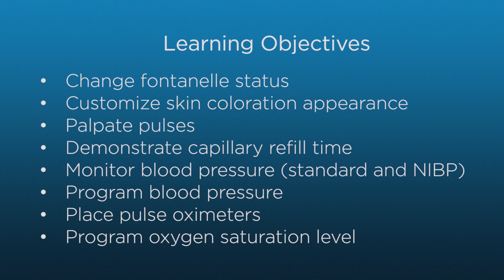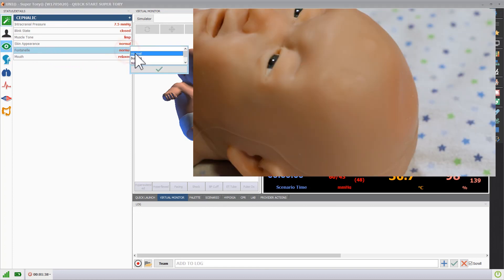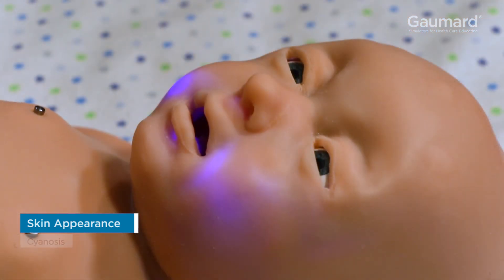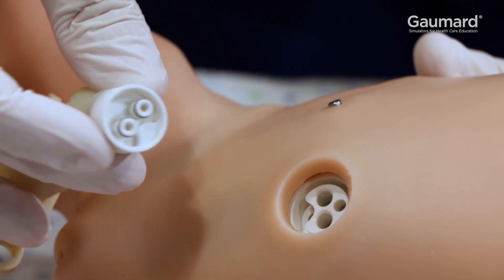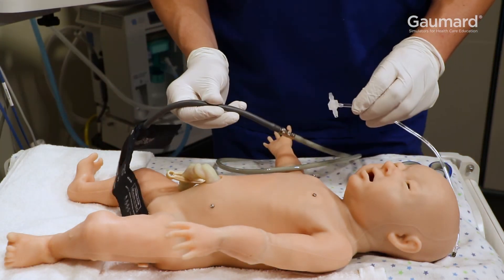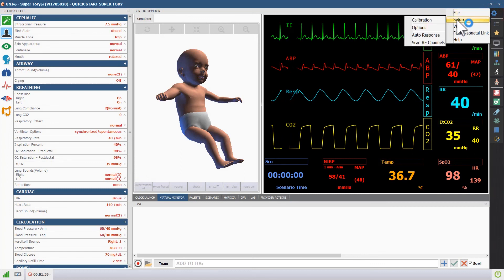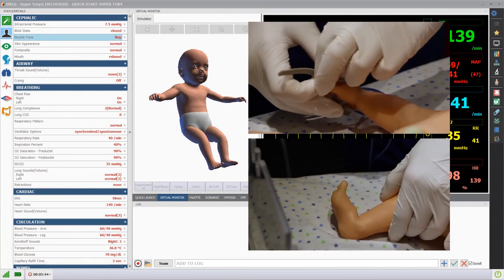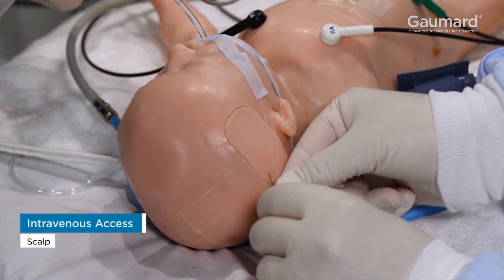Gaumard® Super Tory® S2220: Circulatory Features How-To Episode 9/11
Welcome to the beginners guide to using the Gaumard® Super Tory® S2220.

In this series we will be introducing you to the proper use of some of Super Tory's select features.

This video covers a selection of the Super Tory circulation features.